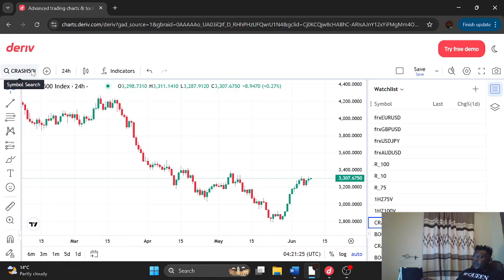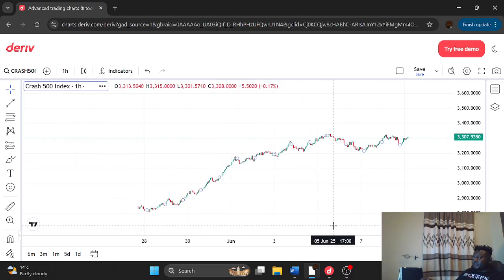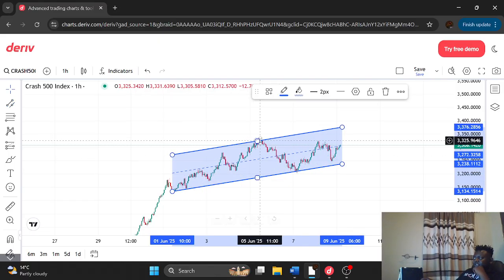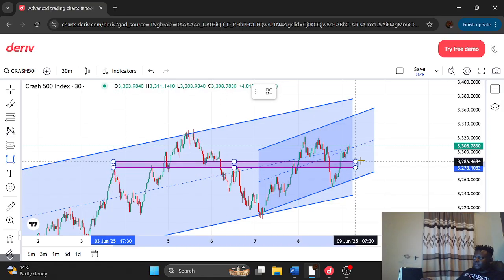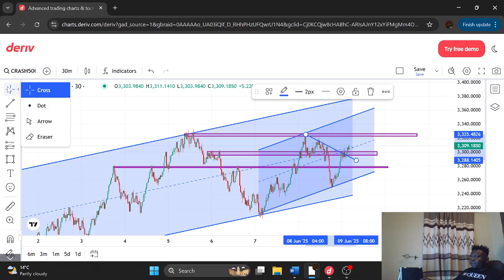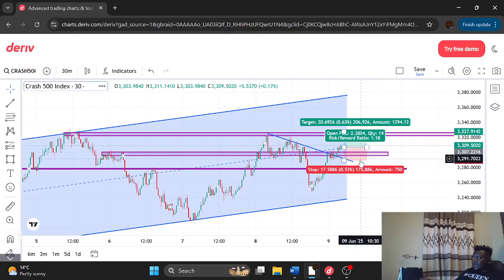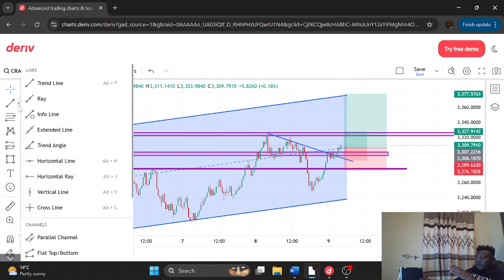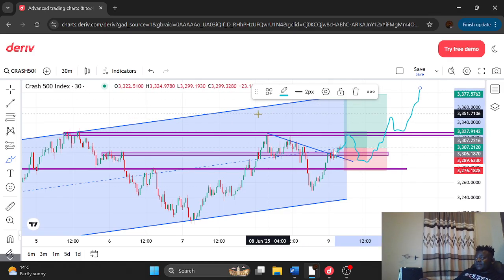Crash 500 SIgnal. Technical top down analysis. The only video you will need to kill deriv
1. Telegram group 1
2. Telegram group 2

3. Whatsapp Group 1
4. Whatsapp Group 2
5. Whatsapp Group 3
6. Whatsapp Group 4
7. Whatsapp Group 5